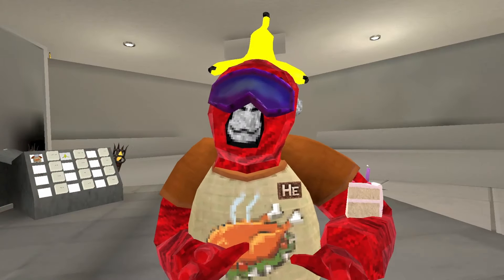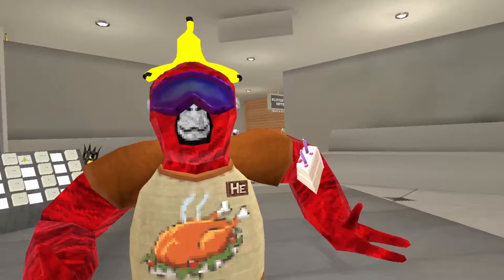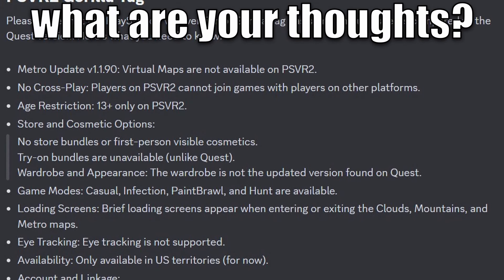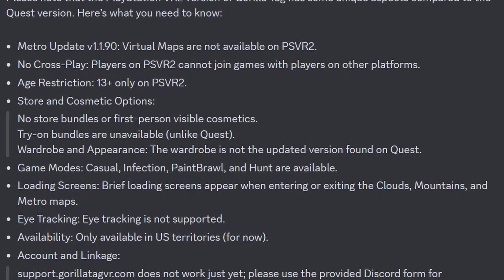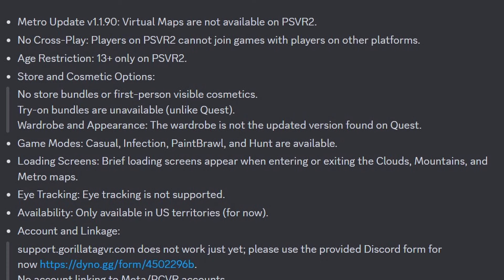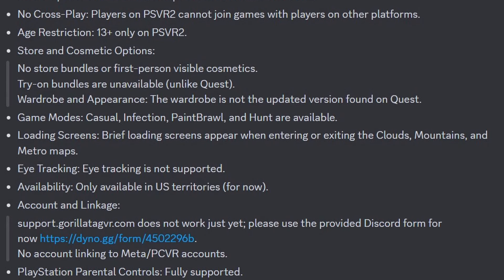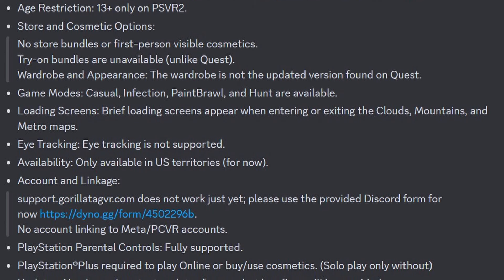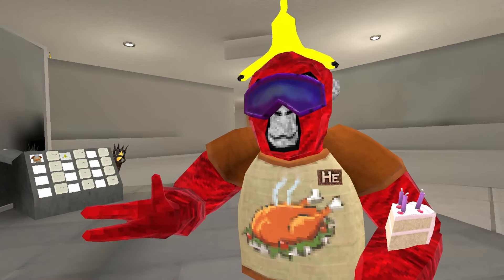EVERYTHING To Know About Gorilla Tag On PSVR 2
if you dont know, in gorilla tga you..
Reject Humanity.

Run, climb, and jump in VR using a unique locomotion method that only needs the movement of your hands and arms. No buttons, no sticks, no teleportation. Push off of surfaces to jump and squeeze them with both hands to climb.

There are four different game modes - From simple Tag, for up to 3 players, or infection mode, with 4 or more. The Hunt game mode gives you a unique personal target to chase down. Paintbrawl is a team vs. team paintball battle using slingshots.

Run from the other gorillas, or outmaneuver the survivors to catch them. Parkour up trees and cliff faces to evade and chase monke down. Hang out in a virtual jungle with randos or group up in a private room with friends to hang out and play. The stakes are low, so feel free to just chat or make up your own games. The movement is easy to learn, and hard to master. Crossplay with the PC versions of the game, so play with anyone on any platform.

There are six different levels to explore. Each with their own topography that form routes and obstacles to play on.

Become Gorilla.
CODE "SK0L" IN REC ROOM!
CONNECT WITH THE COMMUNITY!